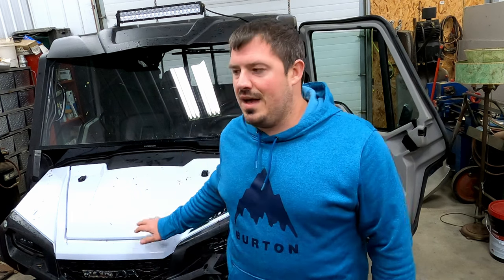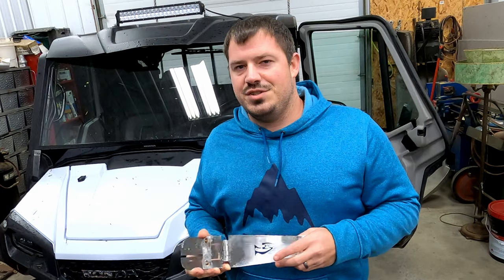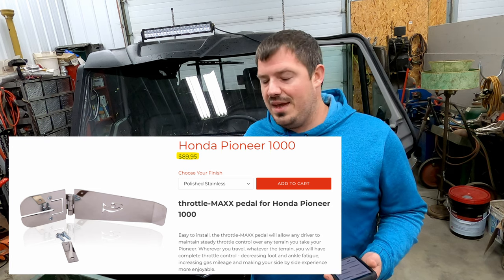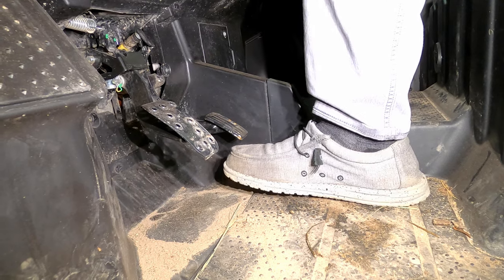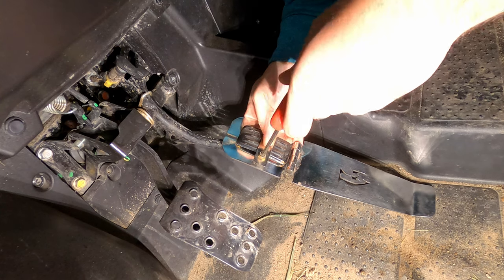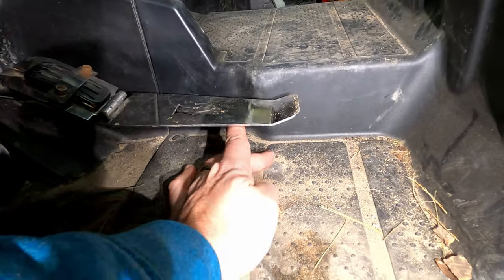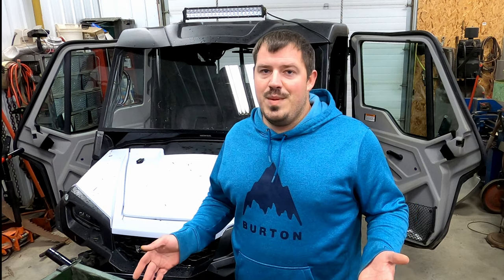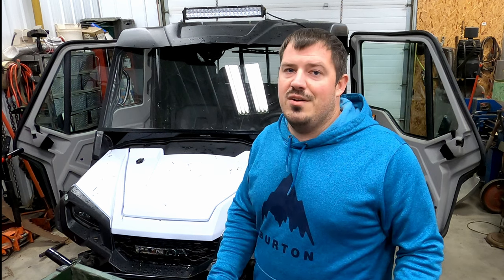THROTTLE MAXX - ERGONOMIC GAS PEDAL EXTENSION - INSTALL AND REVIEW | 2021 HONDA PIONEER 1000-5 | SXS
In this video I show you how to install a Throttle Maxx ergonomic gas pedal extension and I explain the great ergonomic benefits of this mod. We have been using this Throttle Maxx pedal for over a year and its so much more comfortable. Check it out!

LINK TO DEI HONDA PIONEER HEAT SHIELD KIT(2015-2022 MODELS):